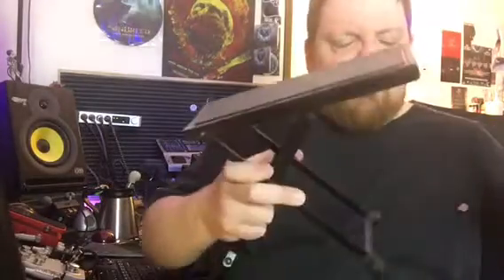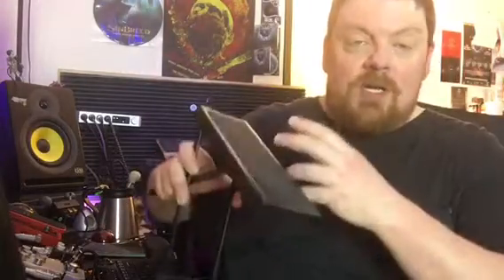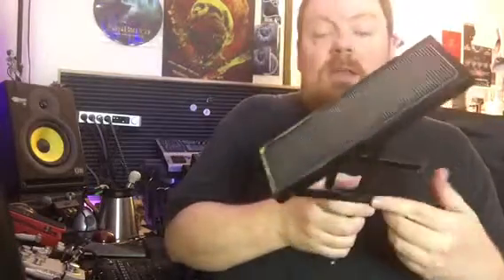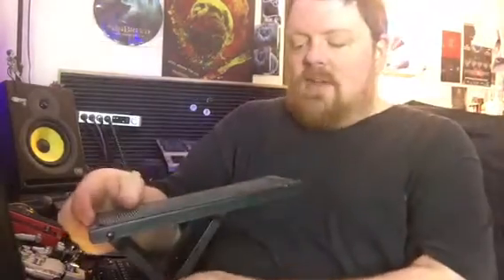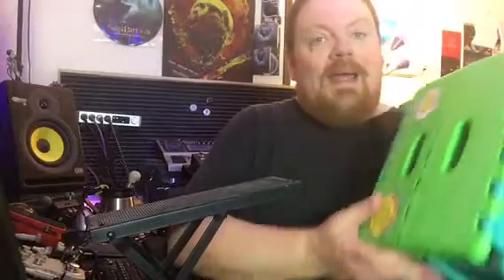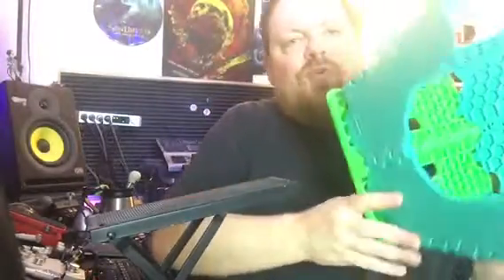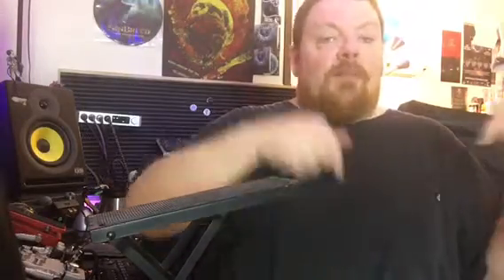One change to improve your guitar technique ten fold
In this vid I talk about a very simple way to instantly get more reach on your guitar.